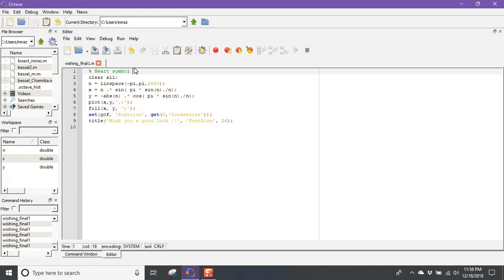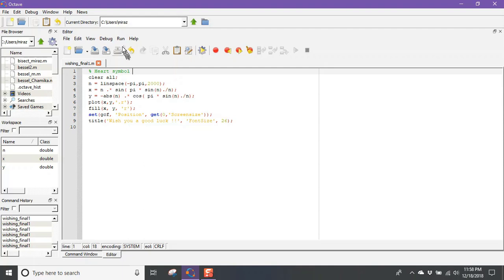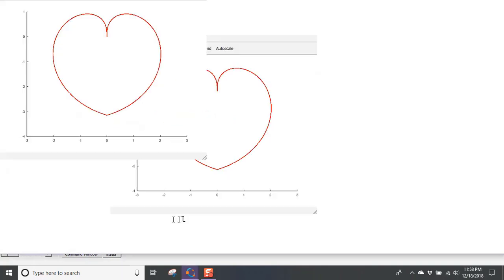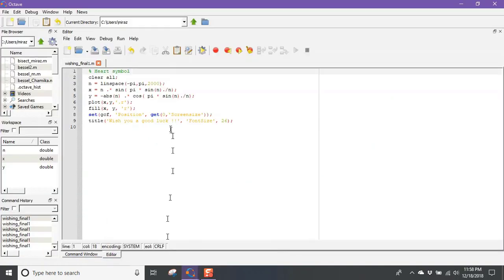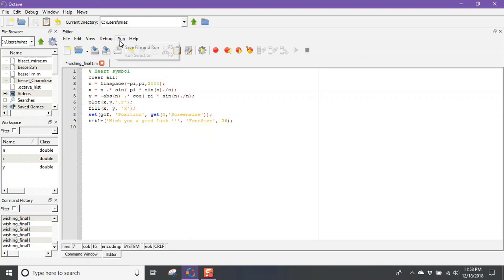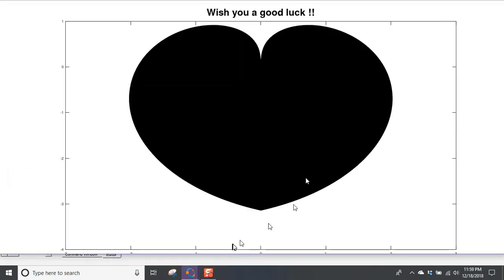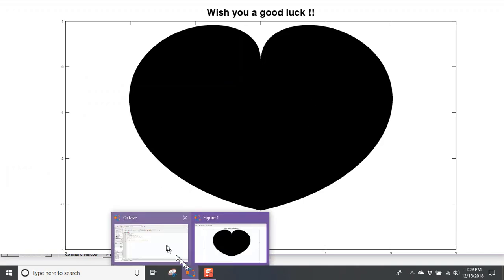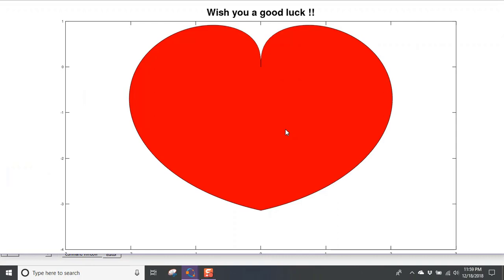LOVE symbol: MatLab code + download link.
Alternatively, you can copy and paste from below:
       % Heart symbol
       clear all;
 n = linspace(-pi,pi,2000);
 x = n .* sin( pi * sin(n)./n);
 y = -abs(n) .* cos( pi * sin(n)./n);
 plot(x,y,'.r');
 fill(x, y, 'r');
 set(gcf, 'Position', get(0,'Screensize'));
 title('Wish you a good luck !!', 'FontSize', 26);